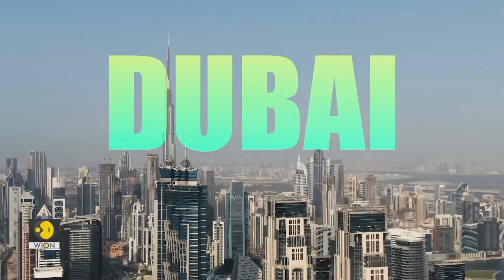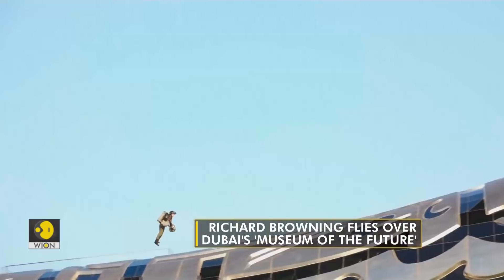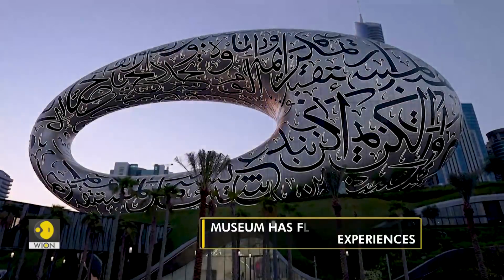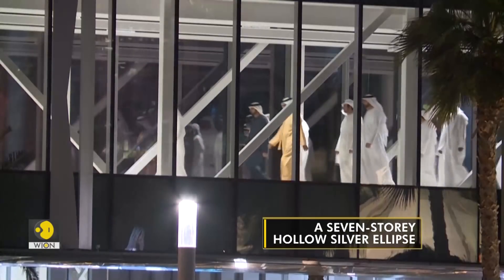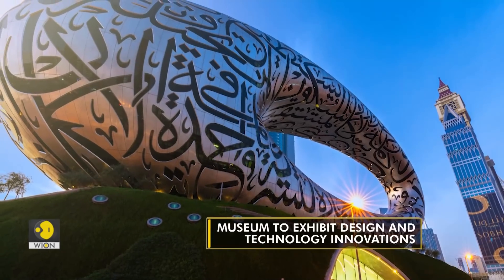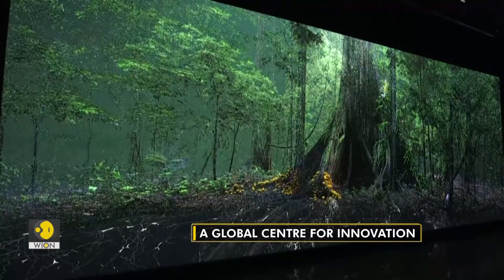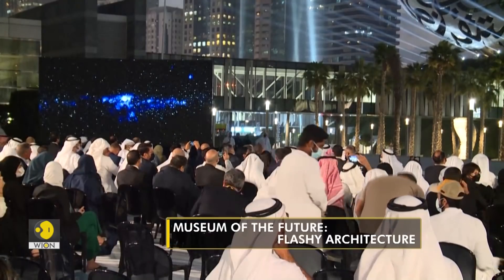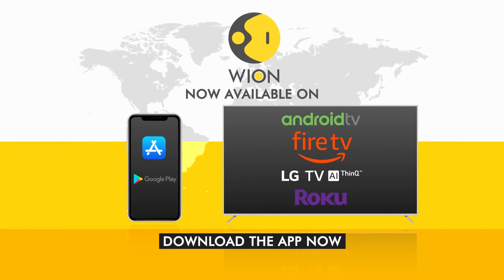Museum of the Future: 'The most beautiful building on Earth' | Tech It Out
This video is about an engineering marvel in Dubai. It’s a high-tech museum that gives visitors a peek into the world 50 years from now.